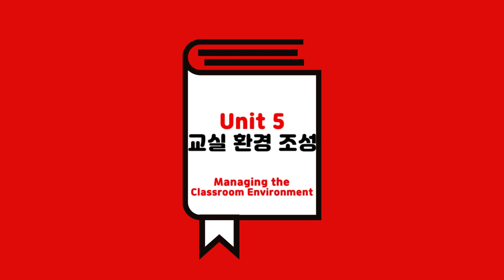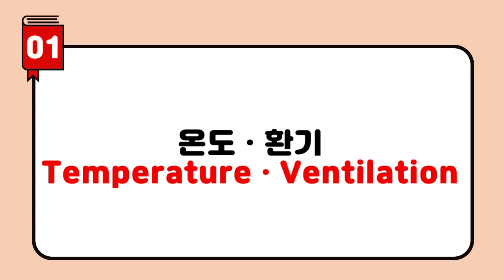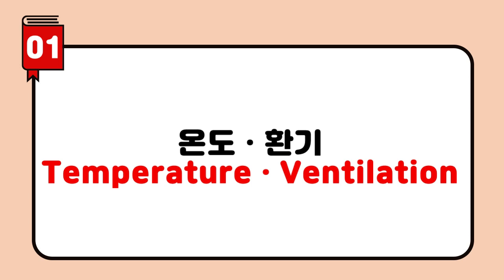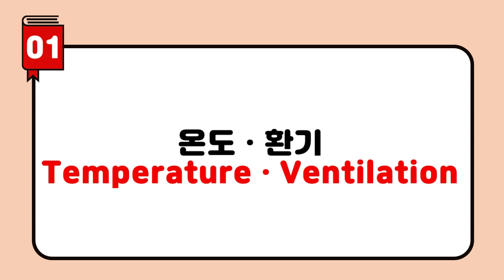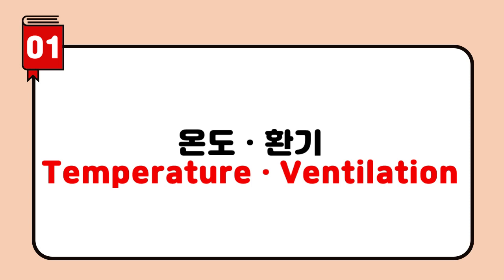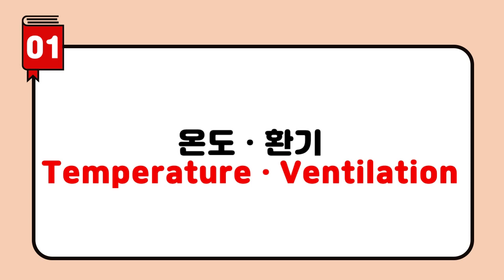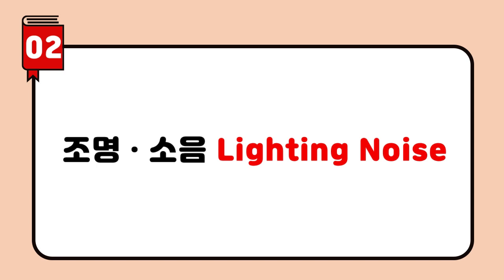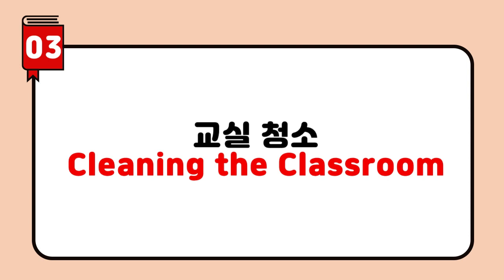[Part 1_Unit 5] 교실 환경 조성 (교실영어 표현사전)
- 순서
00:00 Unit 5 교실 환경 조성
00:14 01 온도·환기
02:52 02 조명·소음
04:45 03 교실 청소